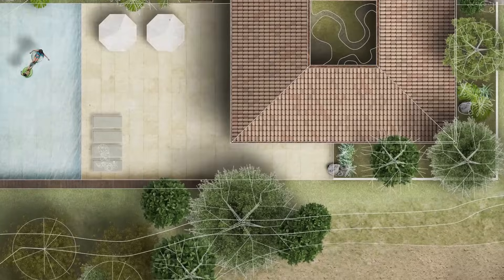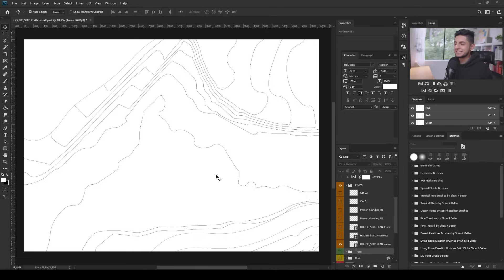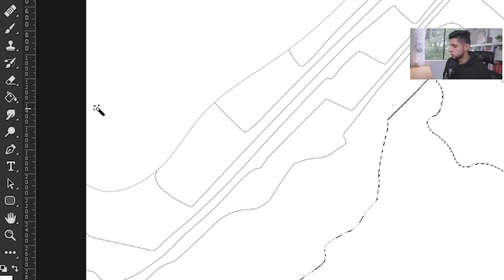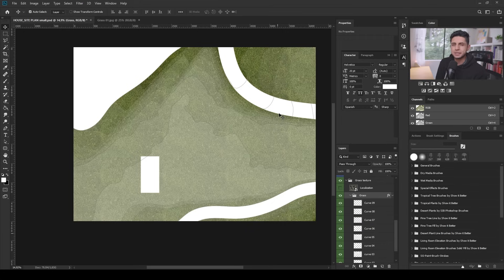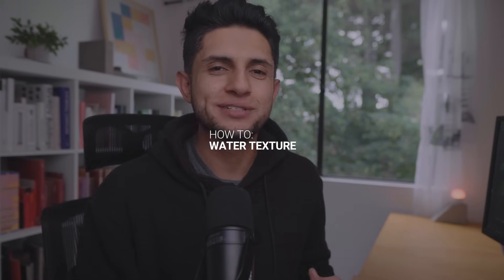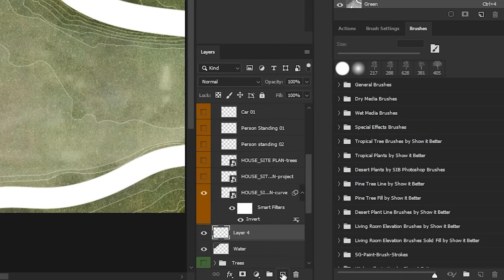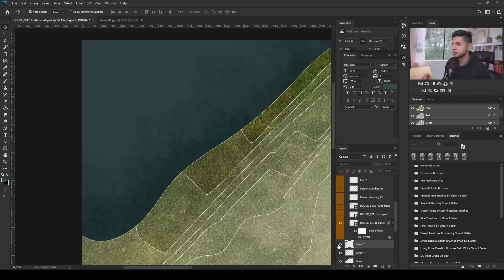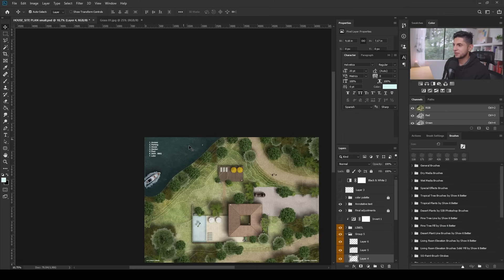How to turn normal textures into realistic ones for your site plans!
My Architecture computer setup:
My current computer setup details: